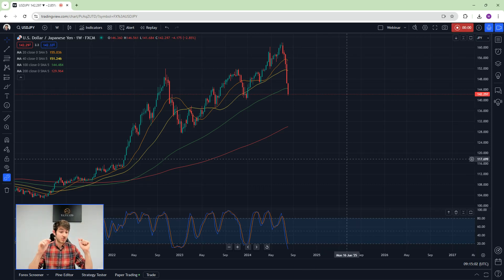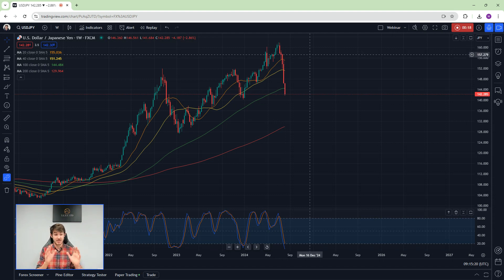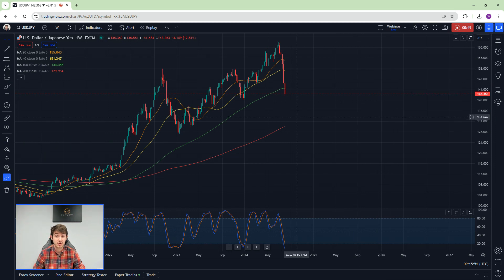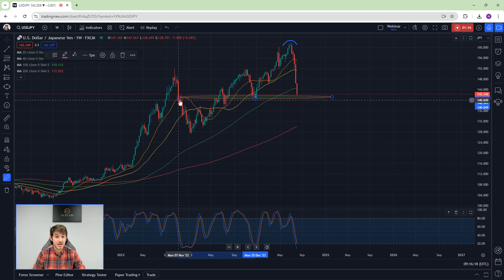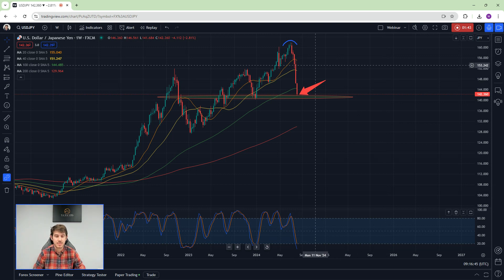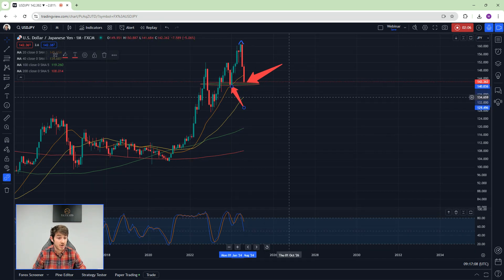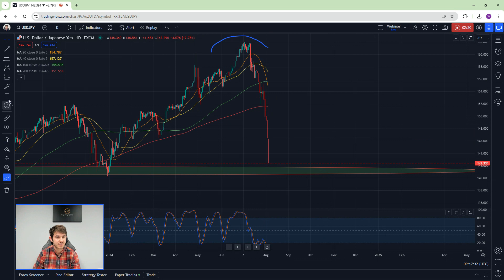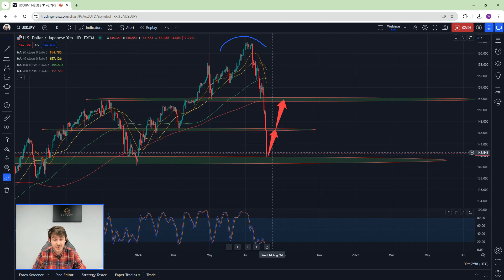USDJPY Live Strategy And Analysis | 3 Min Runover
USDJPY Live Strategy And Analysis In A 3 Min Runover.

Nothing In This Video Is Financial Advice And Is Purely Opinion And Entertainment Based. It should never be treated as investment advice to be copied personally by yourself at any time, in any video.

Please Consult Your Financial Advisor Before Making Any Investments and make sure you can afford the risks of trading CFDs or any other products.